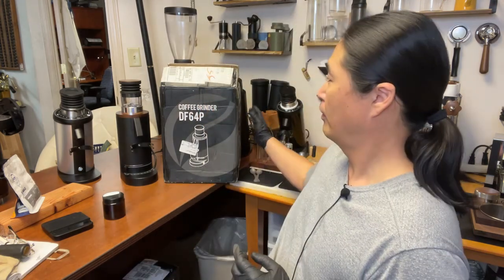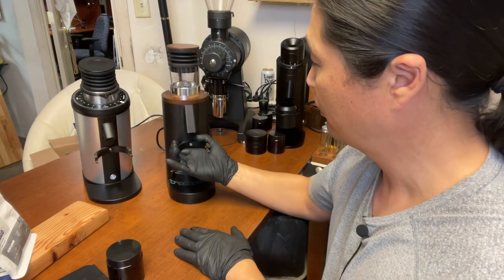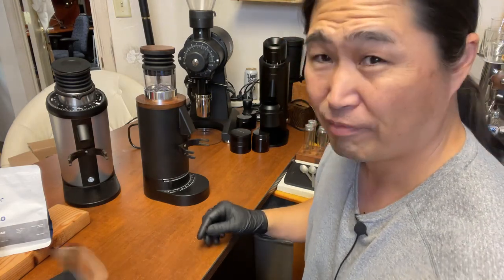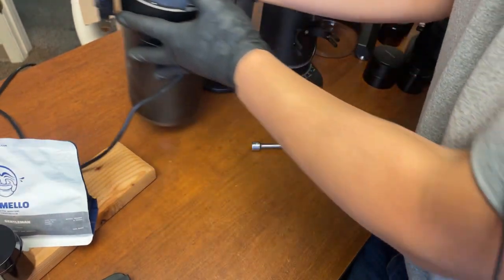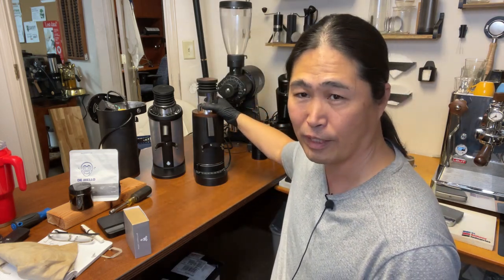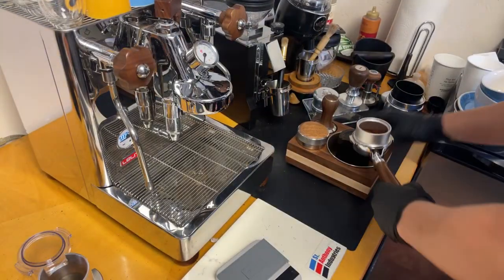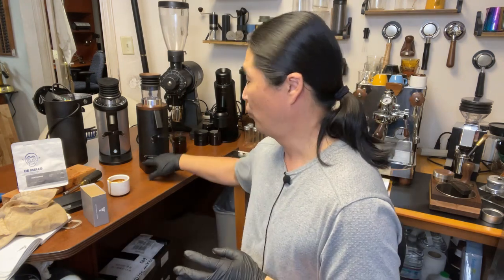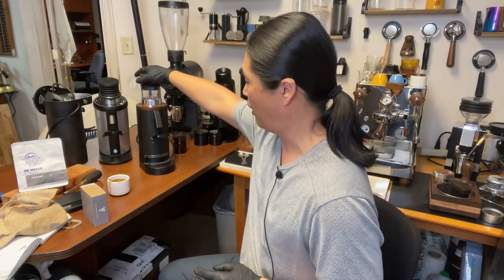"Exposed: 2 Things I'm Not Fond of about this Product | Turin DF64P Espresso Grinder